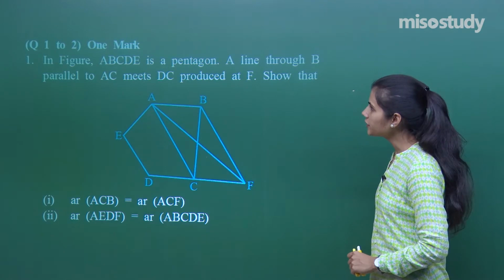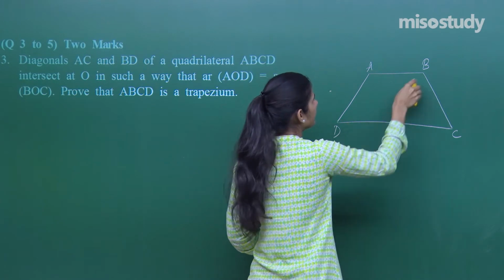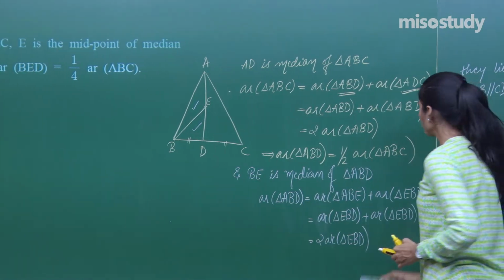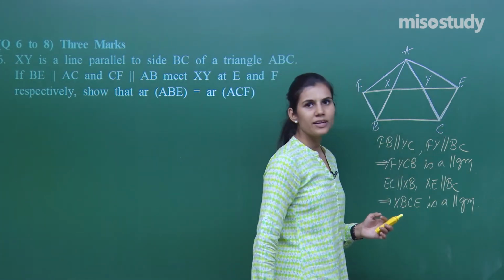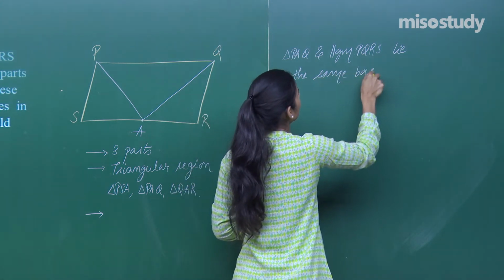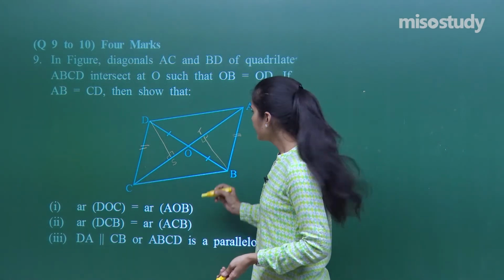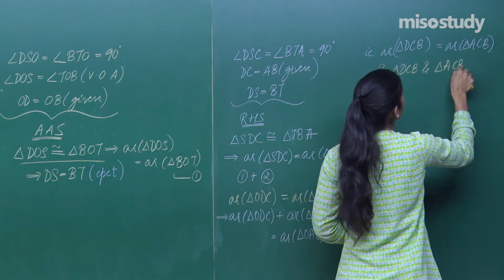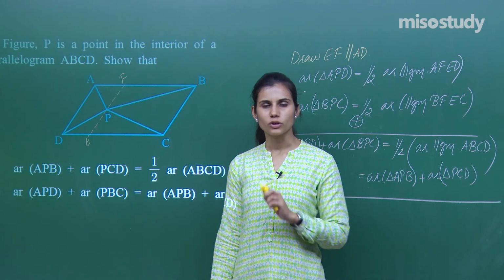CBSE 09&10th Mathematics | 09. Areas of Parallelograms and Triangles | CBSE Pattern Exercise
▶ 09. Areas of Parallelograms and Triangles

Our Courses Include:

1. HD Video Lectures Designed by The Expert Faculties
2. Theory & Problem-solving Lectures of Full Syllabus
3. Chapter-wise Exam Pattern Question Exercise (Sample Question Papers)
4. Chapter-wise PDF e-Books
5. Chapter-wise Online Test
6. 24X7 Doubt Clearing
7. Hard Disk / Pen Drive / SD Card Courses (No Internet Required)
8. 24X7 Online Streaming Course
9. Lecture Download Support for Android and iOS